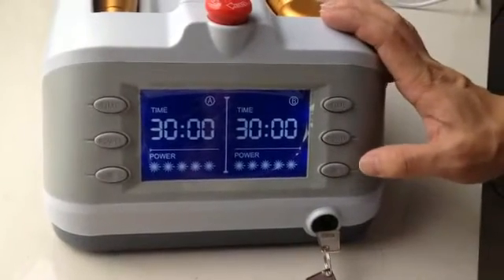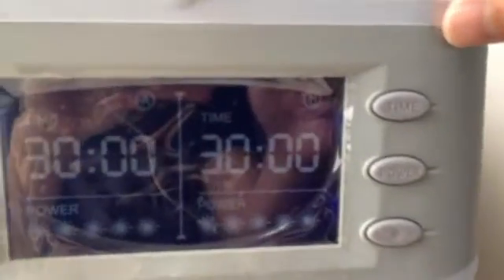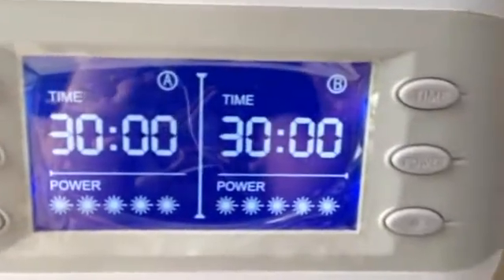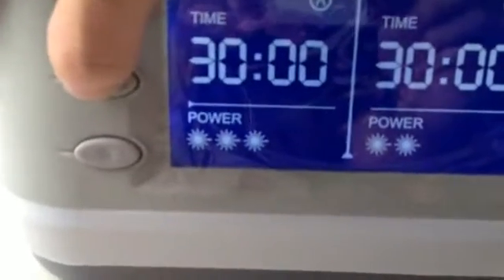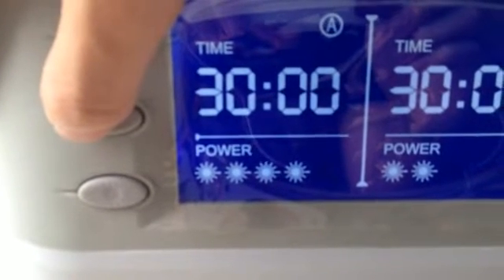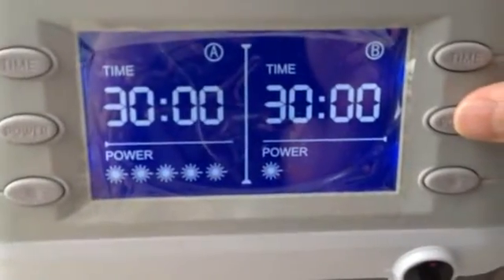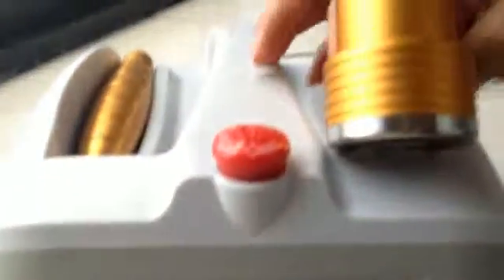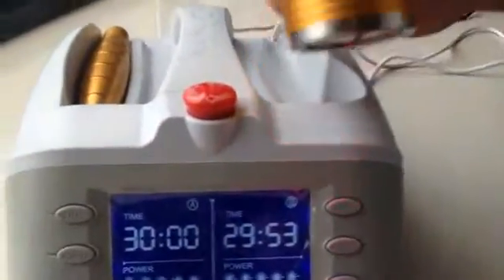Clinic Use Polyarthritis Rheumatic Diseases 1000mW LLLT Low Level Laser Therapy Machine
The machine combines 650nm and 808nm low level laser to relieve pain of athletic system, diminish inflammation, repair soft tissue, heal wound/fracture, and treat skin/mucosal ulcers, nervous headache, dysfunction and rheumatism.

Laser light releases photons to cells. Cells utilize photons to produce an energy molecule known as ATP. ATP is needed by cells to perform various tasks in the body. Therefore, laser light energizes cells to result in a faster healing rate.

Low Level Laser is a low level laser beam in the range of 1-1000mW. Low level laser has one defined coherent wavelength that is moving in one phase and in one direction at the same time. The low level laser is doing two actions at the same time: treats the skin’s surface and at the same time penetrates the skin without cause of any heating or hurting the skin itself. Low level laser therapy bio-stimulates the body’s self natural healing.